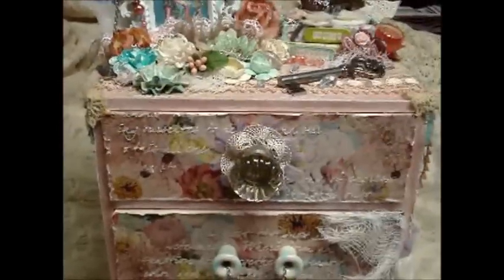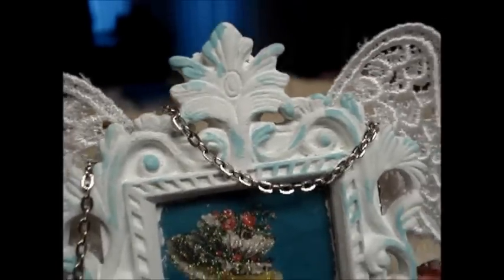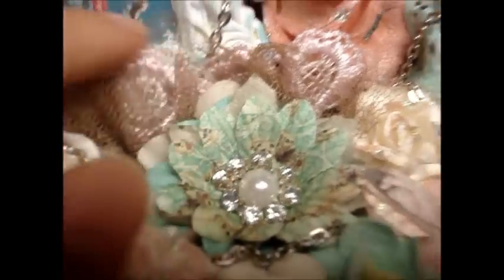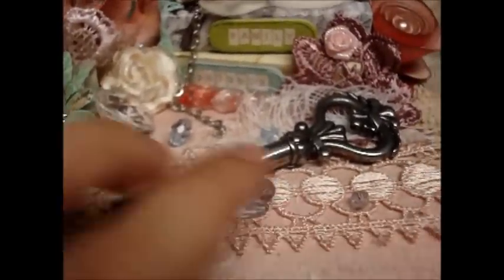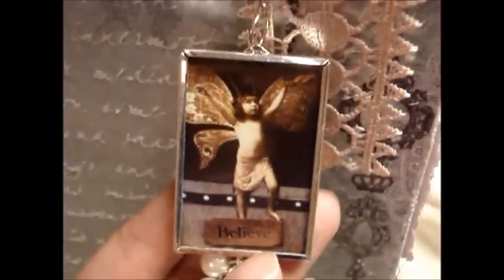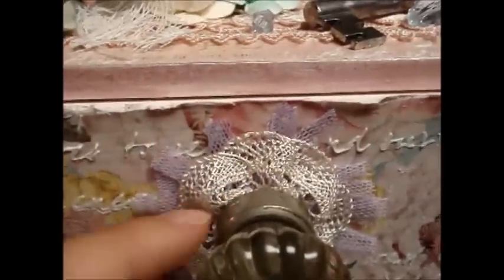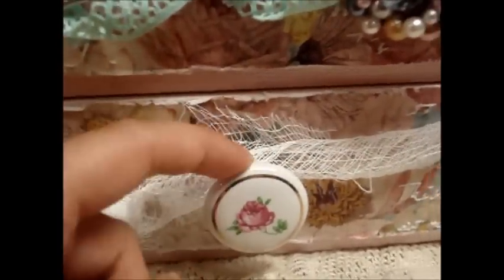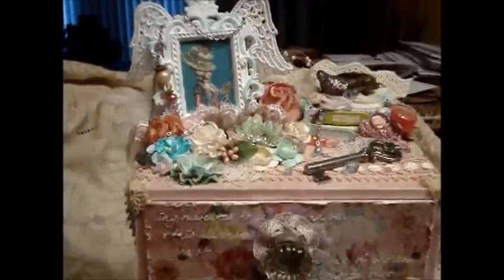Prima Fairy Belle dresser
I made this lovely dresser for Sabrina who is craftychica87 on youtube. I used products from the TPBP etsy store.

Thank you all for subbing and watching!!! =)  Warm wishes.